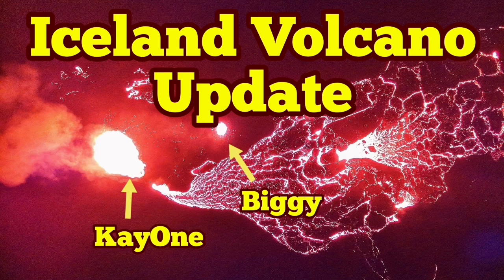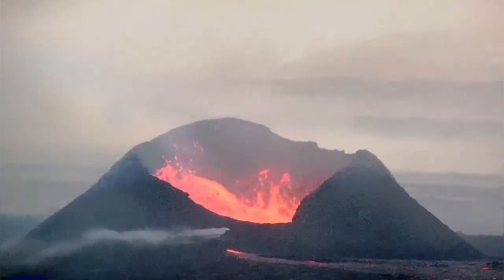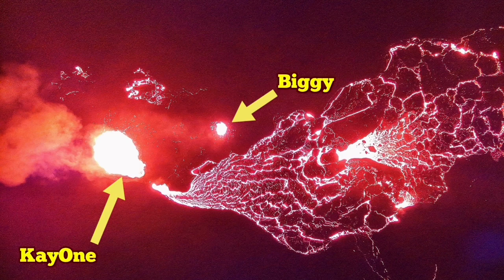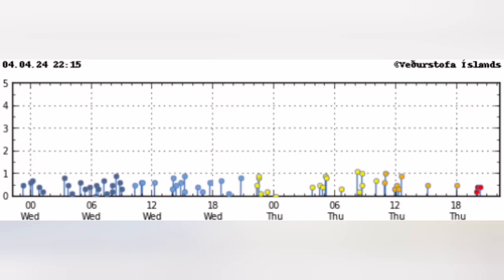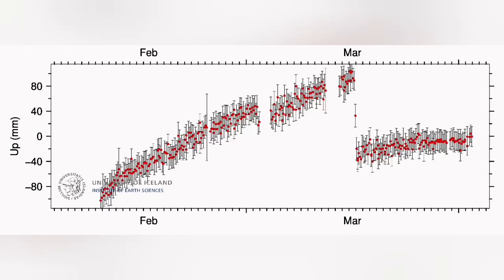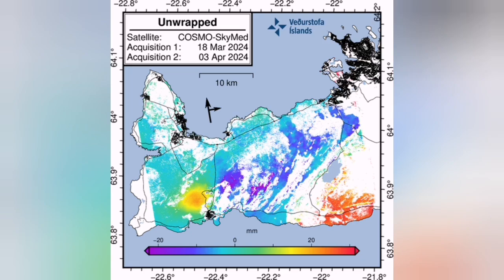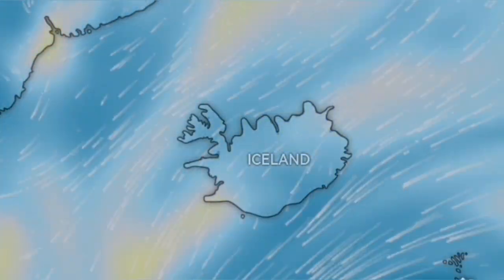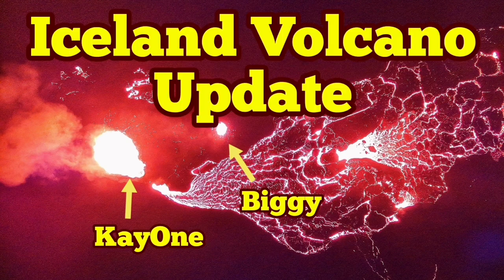Iceland Volcano Update: KayOne and Biggy Erupting, Gas Emissions, Volcano& Blue Lagoon Acess